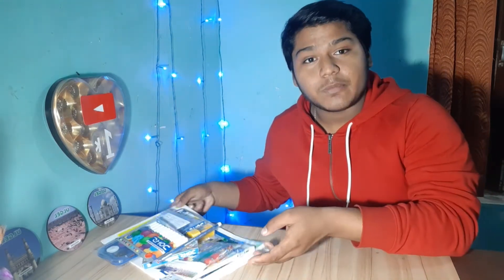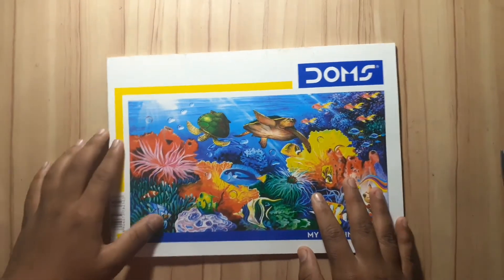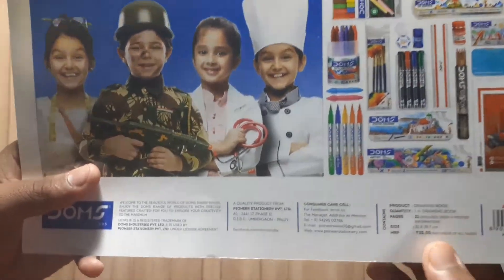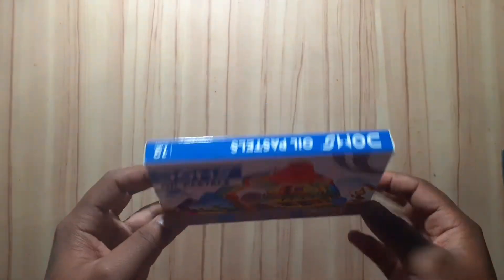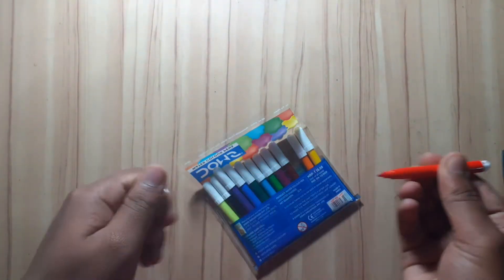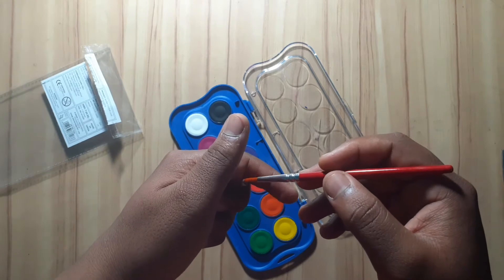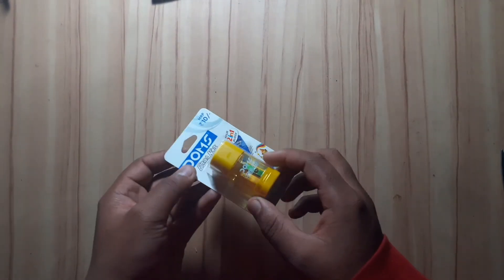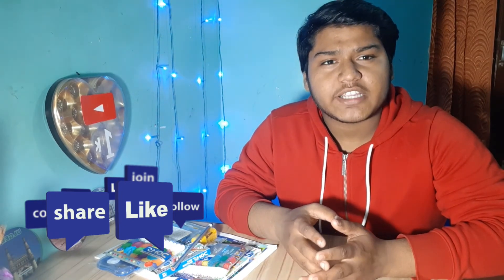Cheapest Drawings Materials Under RS 200😧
Hello guys, I am yashu and this video is on my new drawing materials under 200..

If you want I make your photo then follow the rules

Youtube,award,1000subscribe,
Creators award,1thousand,
Youtube,drawing,artcraft,diy,
YouTube, community tab,
How to draw, baby drawing,
Cute baby artwork, cute boy art work,
Cute girl artwork,extra yashu arts,
Drawing maetrial, art supplies,newmaterial,
Howtouse,under 200, materials of drawing,
Cheapest drawing material,only under 200,